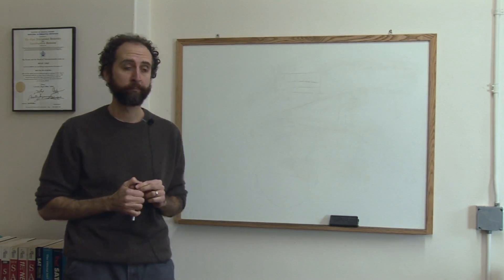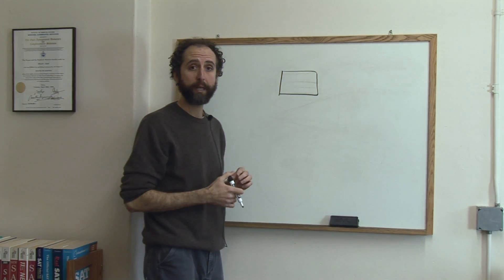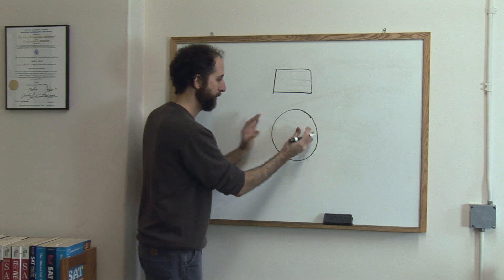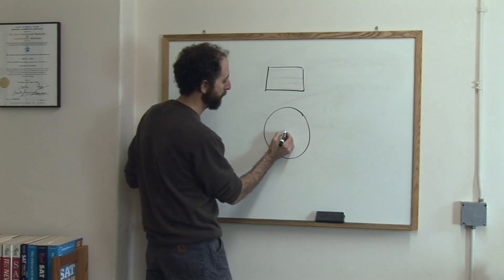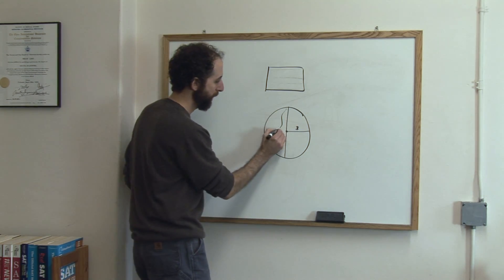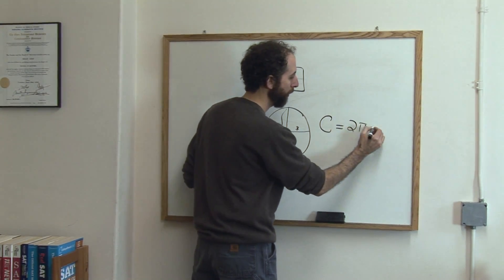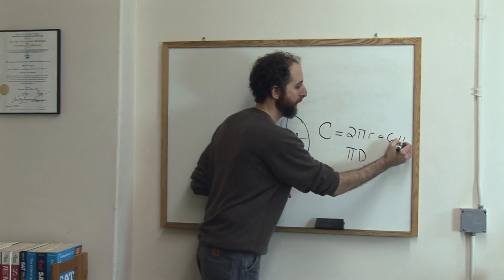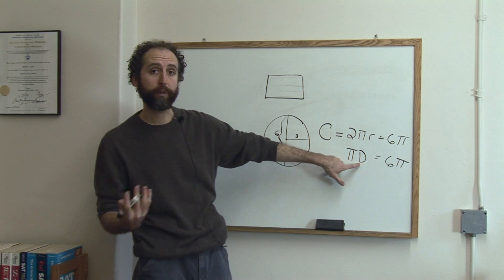Math Lessons & Study Tips : How to Figure Out the Perimeter of a Circle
When figuring out the perimeter, or circumference, of a circle, the goal is to find the length around the shape. Use the radius and the diameter to figure out the perimeter of a circle with help from a tutor in this free video on math lessons and study tips.